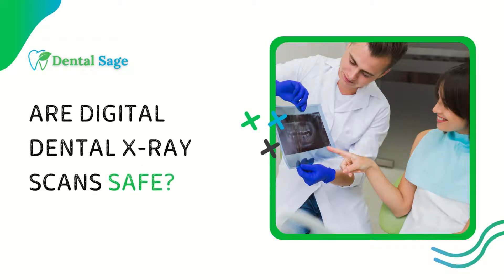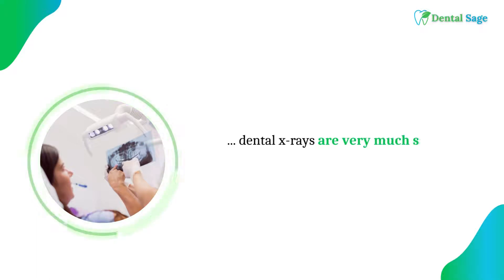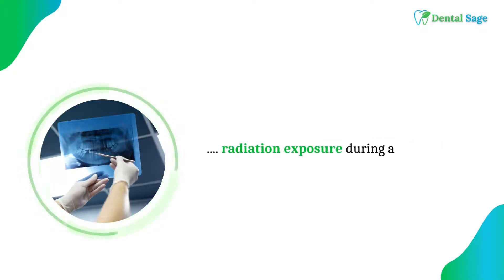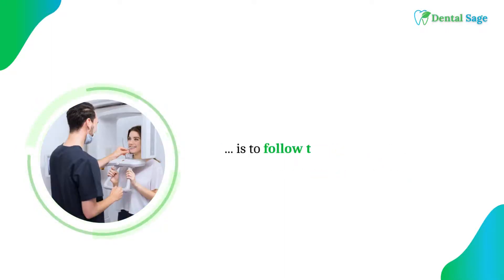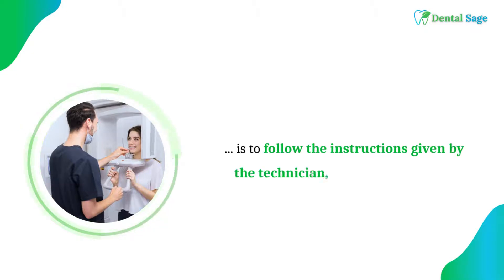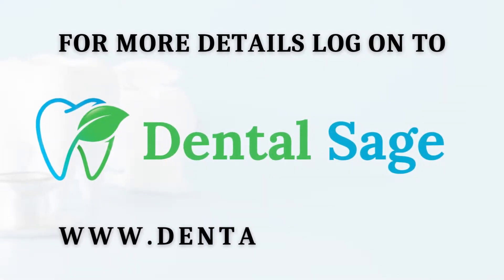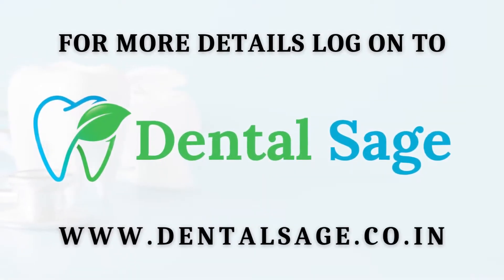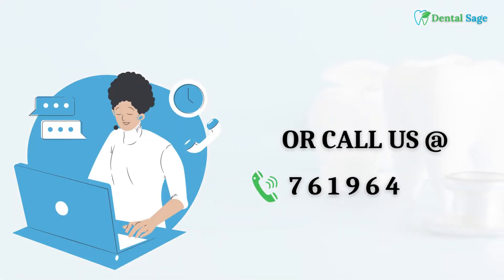Are Digital Dental X-Ray Scans Safe | Best Dental Clinic in Yelahanka | Dental Sage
Best Dental Clinic in Yelahanka | Dental Sage. In this video, let us know about "Are Digital Dental X-Ray Scans Safe".

Watch Now!!!